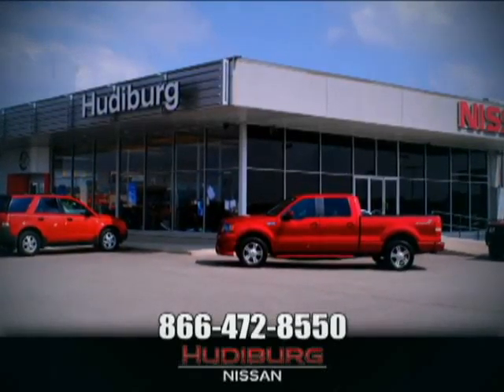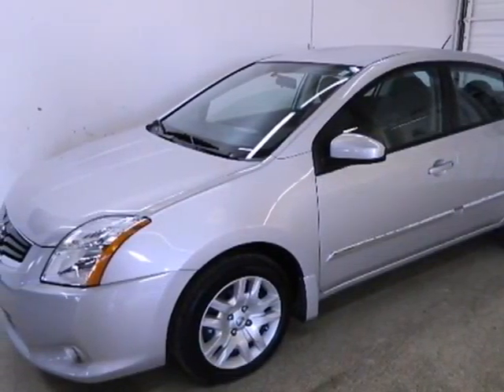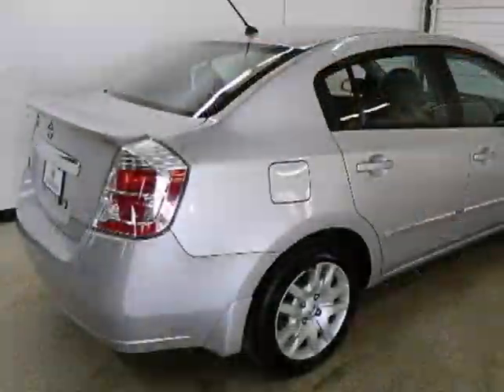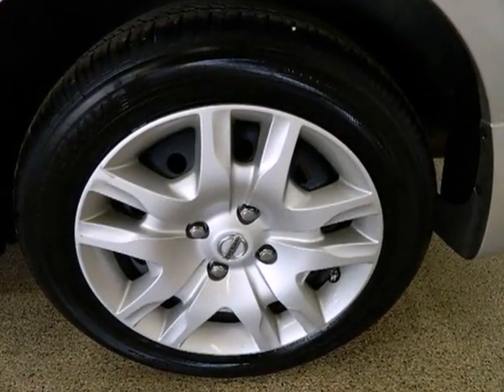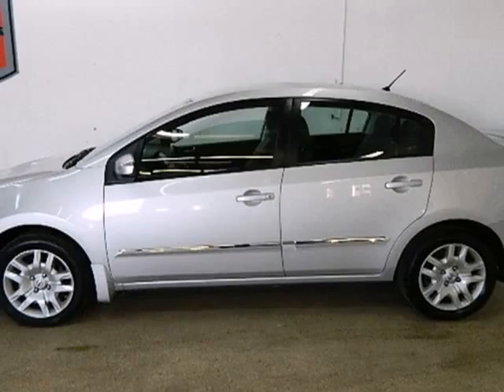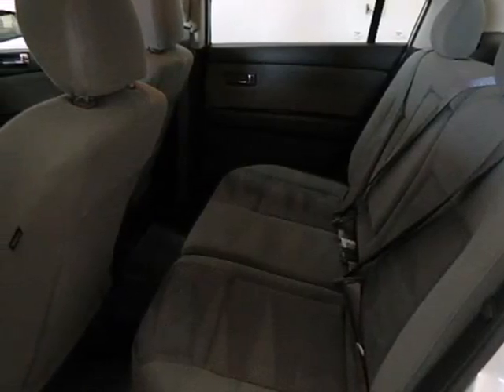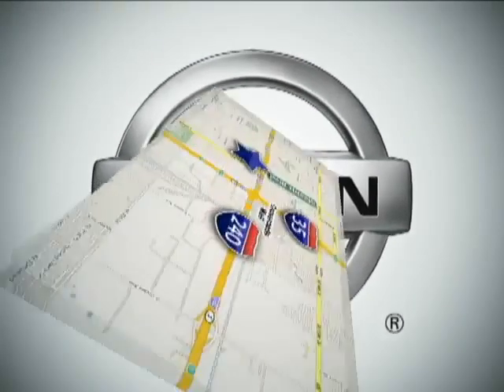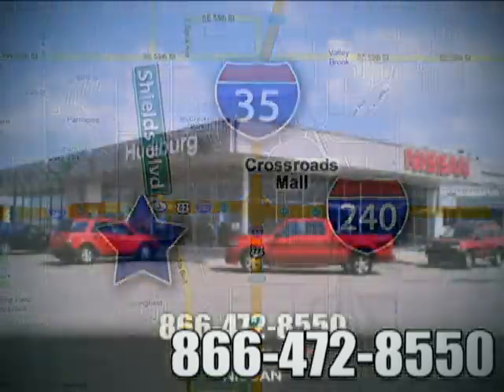2011 Nissan SENTRA P5466 in Oklahoma-City OK Norman OK SOLD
SOLD - If you are looking for real value on a great used car, Hudiburg Nissan invites you to come in and test drive this 2011 Nissan SENTRA, stock# P5466. We are conveniently located near Oklahoma-City OK Norman OK Tulsa, OK and known for our great selection, reliability and quality. Come take a look at this 2011 Nissan SENTRA today.